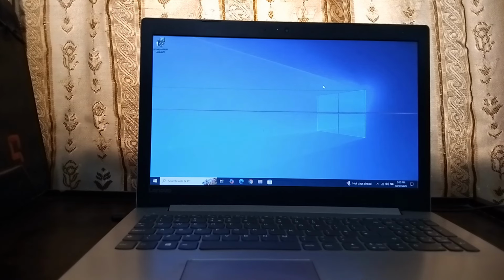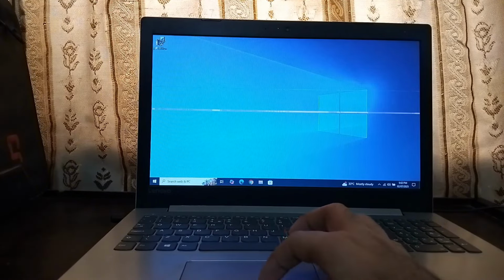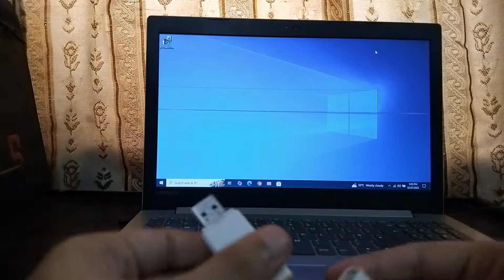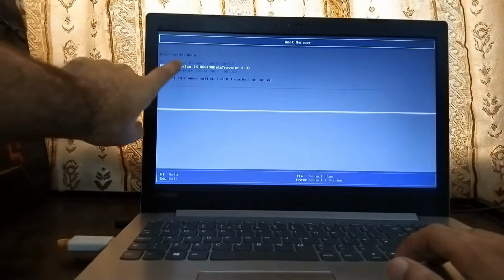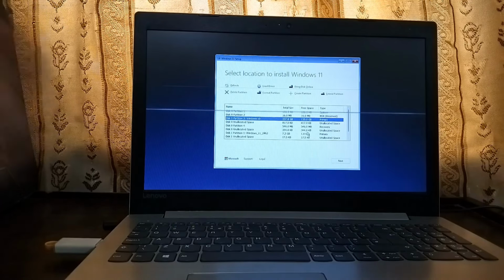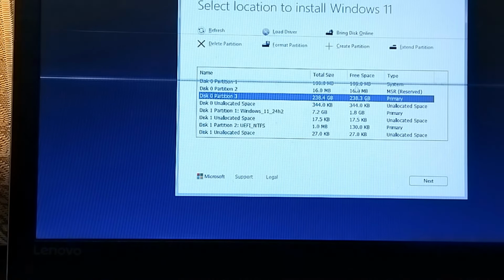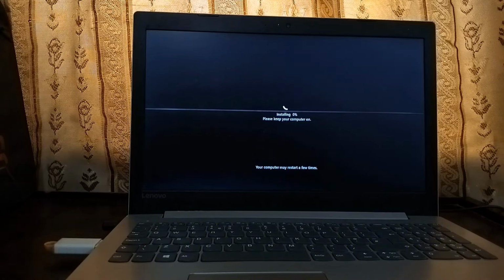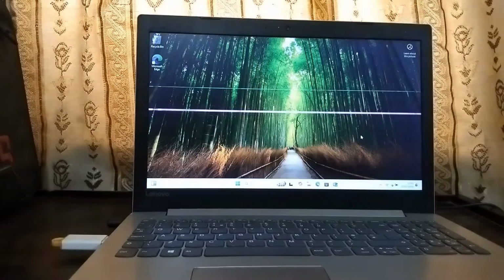Upgrade from Windows 10 to Windows 11 | Install Windows 11 Officially on any PC | English |2025